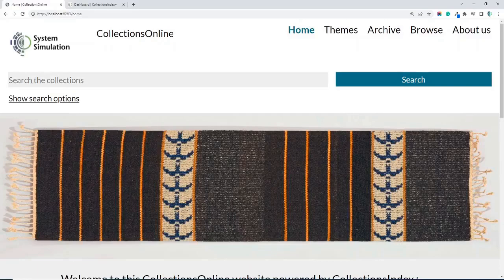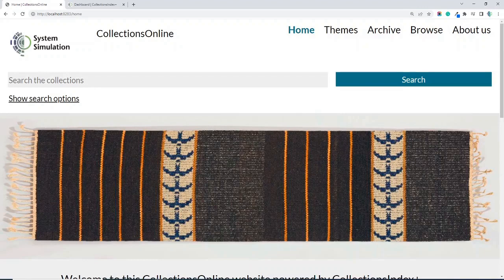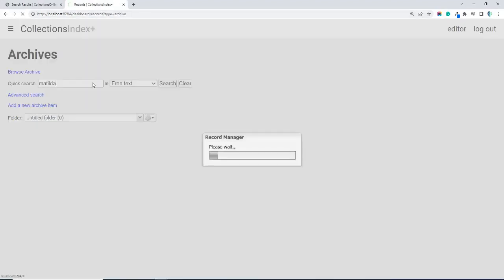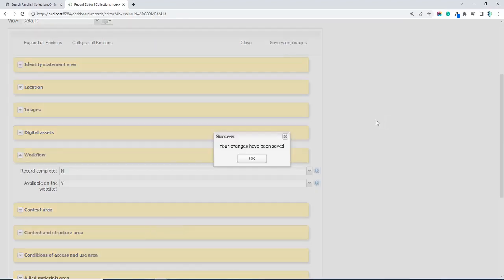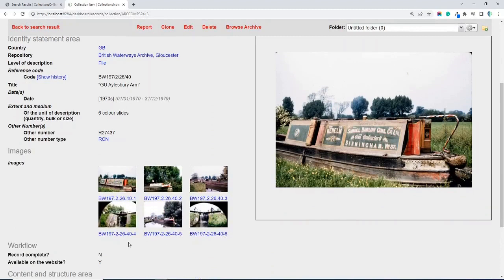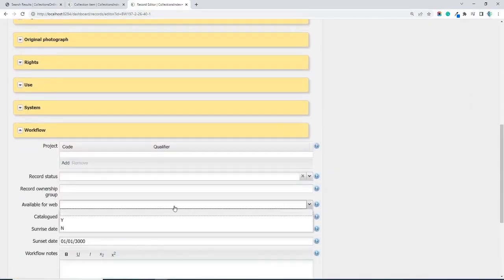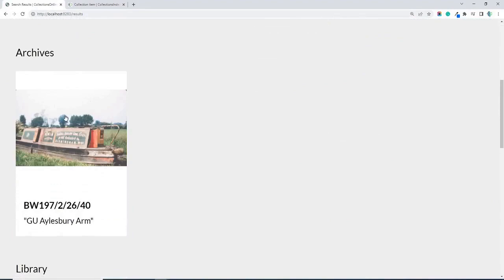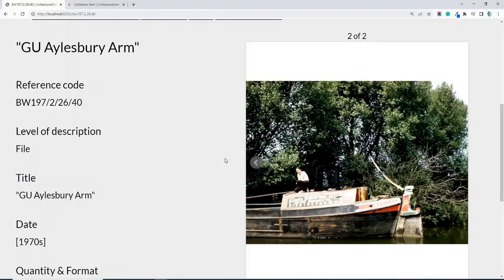Make archive records available online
How to make archive records available on your CollectionsOnline site or through your API.